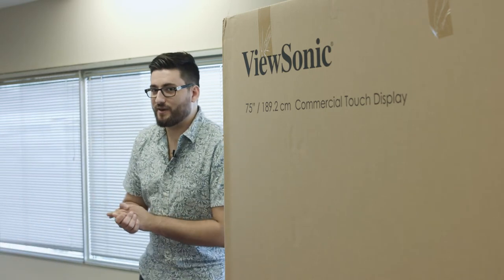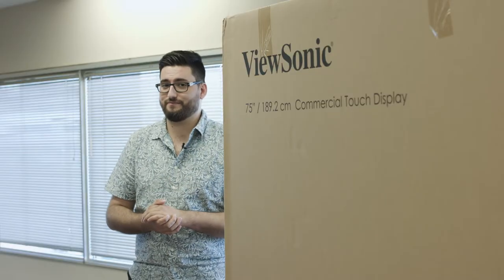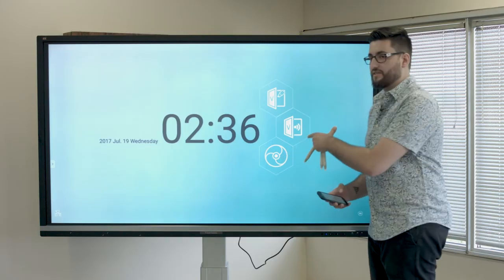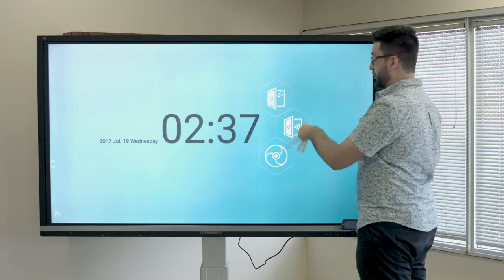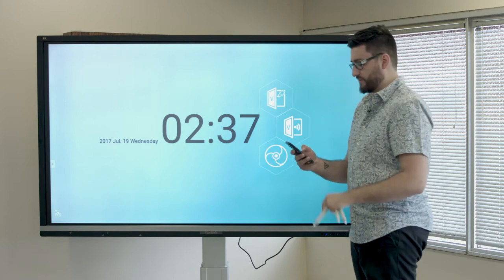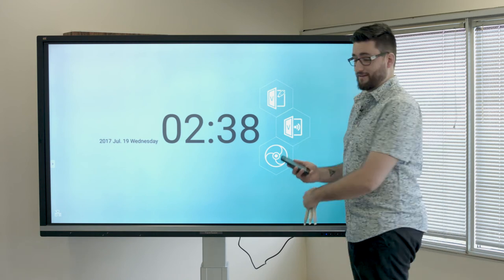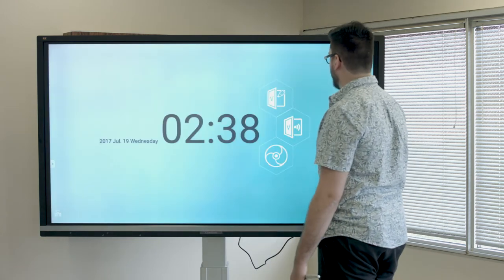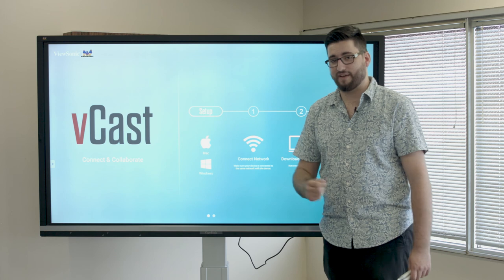ViewSonic ViewBoard IFP7550 - Unboxing for Business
It's 2017 and it's time to modernize your boardroom and upgrade your boardroom TV and whiteboard to a smartboard.